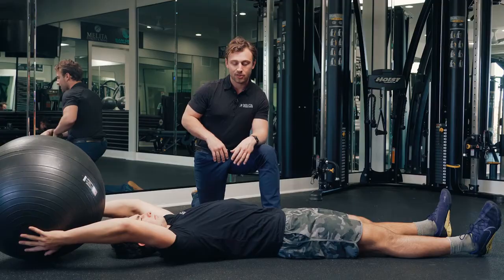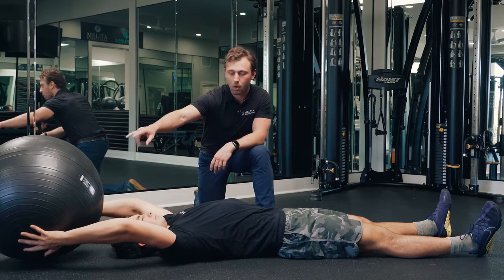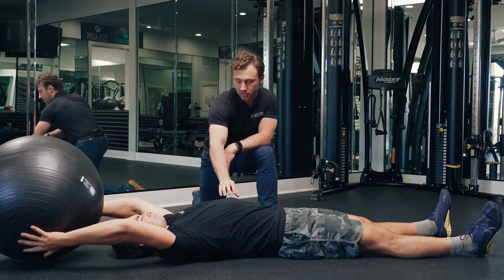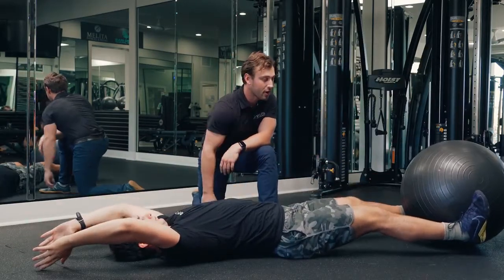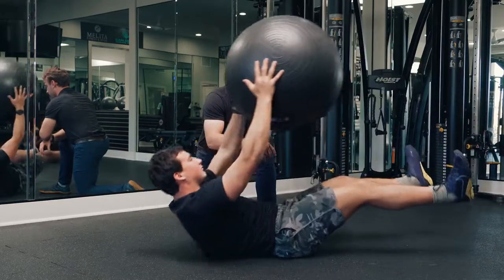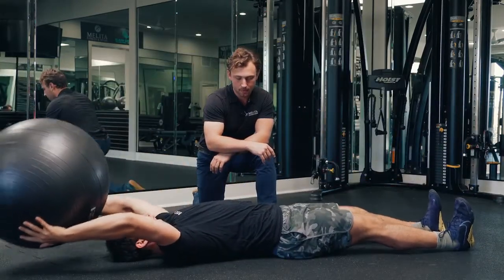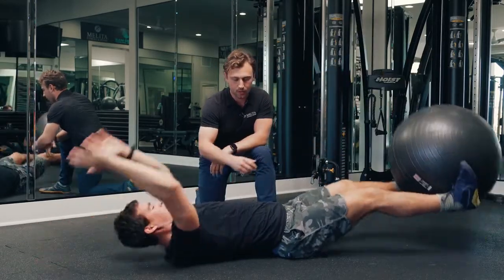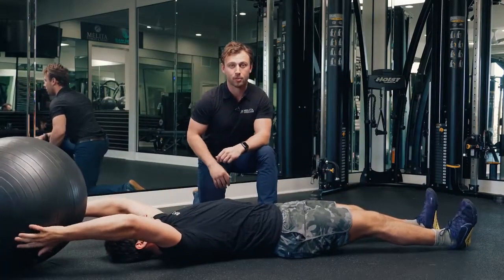Stability Ball Pass Over for abdominal strength.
A progression you can use from the traditional V-Up exercise is the Stability Ball Pass Over. Use the core to pass the stability ball from your hands to your feet. Lift the shoulders off the floor using your core and pass the ball to your feet. Squeeze your feet together and bring the ball back to your hands. Pass the ball back and forth.